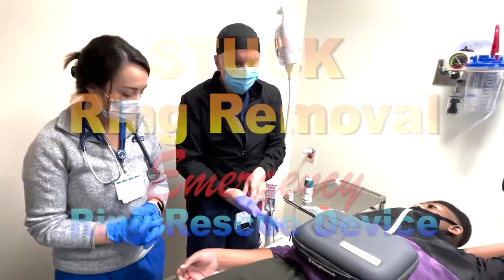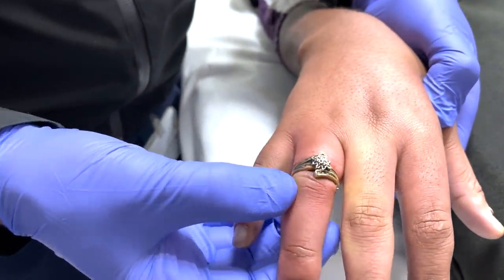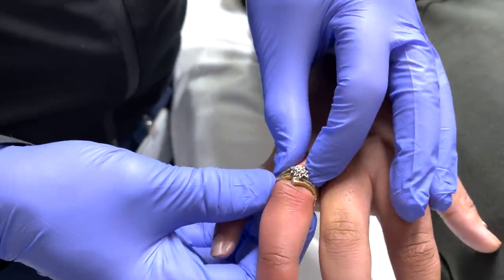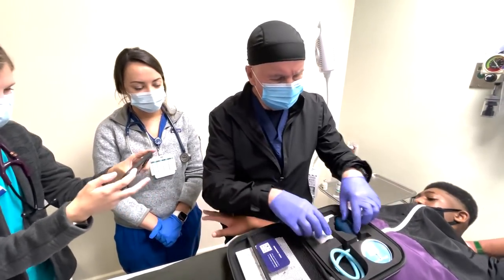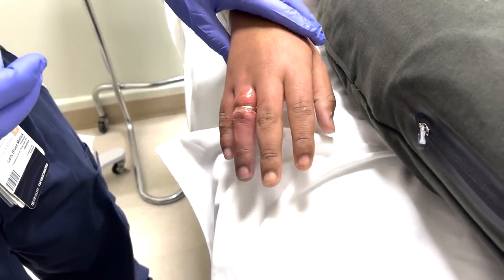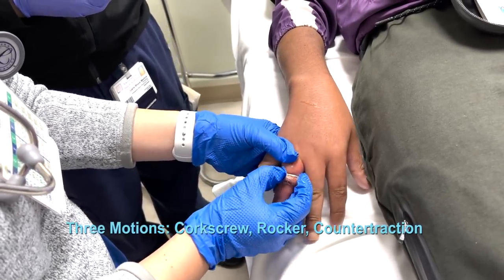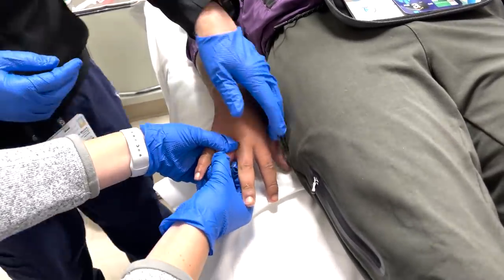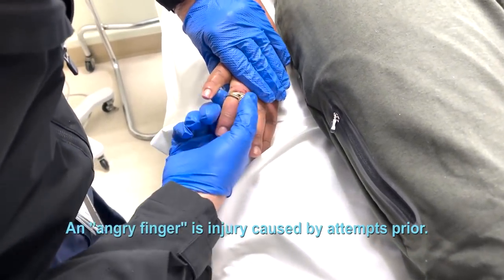STUCK Ring Removal Emergency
In this video we demonstrate a successful ring removal with the Ring Rescue Device.  Prior attempts with the string technique by the family were unsuccessful.  As a result, the finger skin under the ring sustained superficial injuries that were present prior to the start of our procedure.